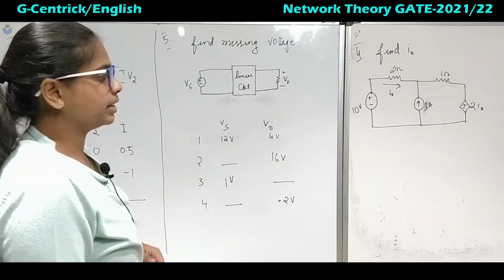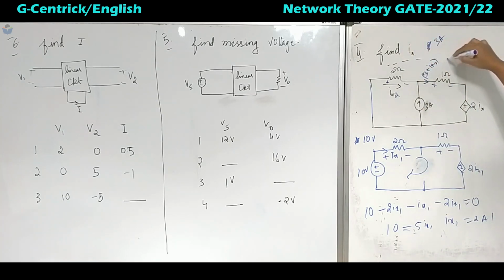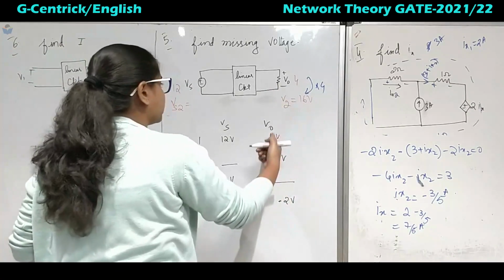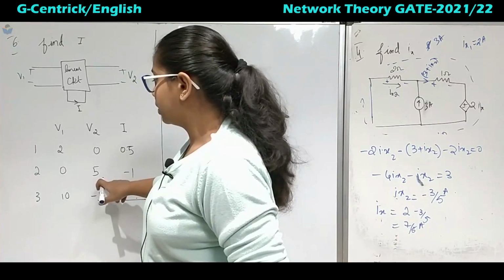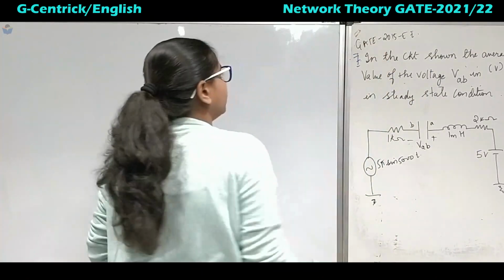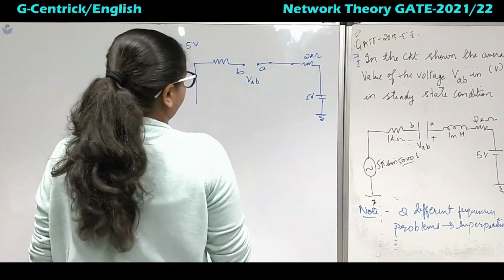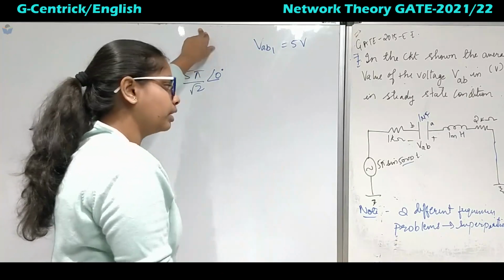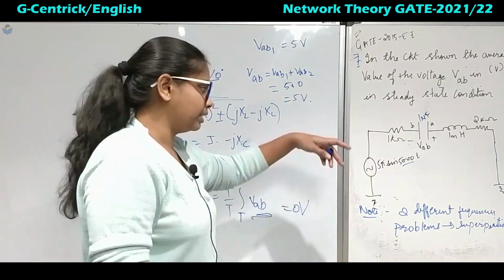Lec 61 Questions on Superposition Theorem Part-2 || Network Theory || English Version || GATE